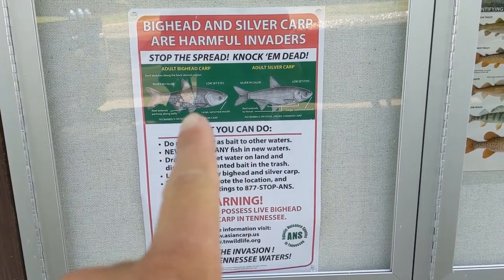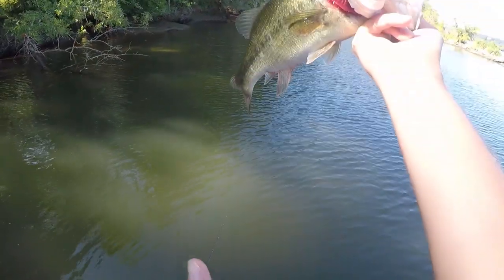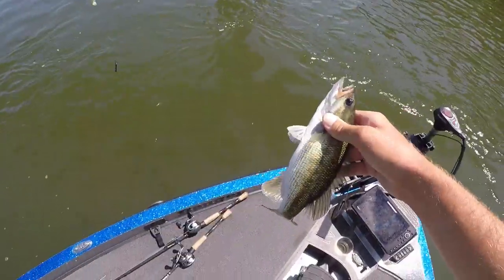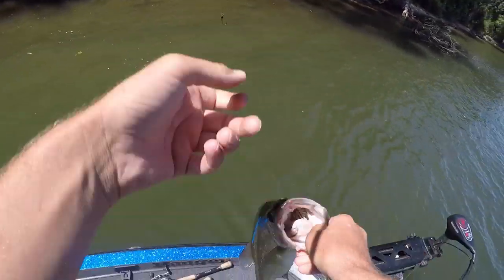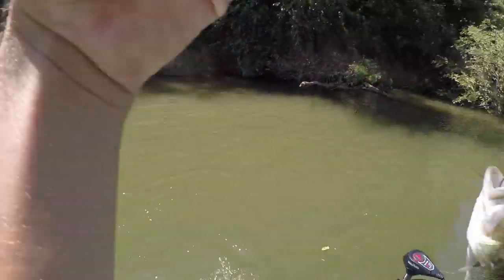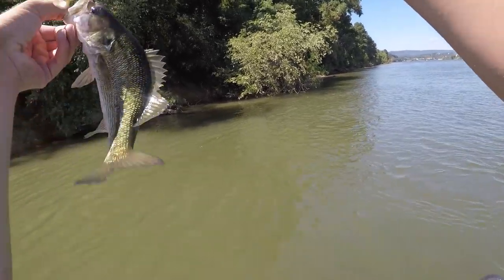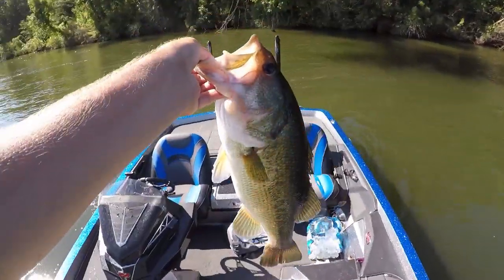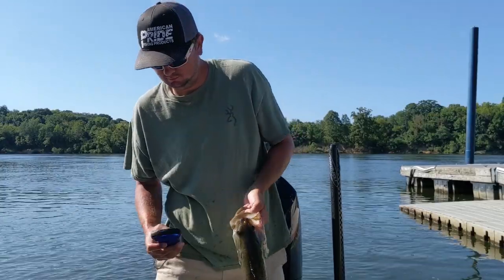SURPRISE LAKE! FISHING MY STRENGTHS! Big August Bass in Current!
My favorite baits right now are Chatterbait, Alabama rig (A-Rig), Crankbait, Jerkbait, Shaky Head, Spro Frogs. These will probably change throughout the year.

Favorite Equipment: Shimano Curado, Pride rods, Ranger Boats, Mercury Fourstroke pro XS, Toyota Trucks, Go pro.